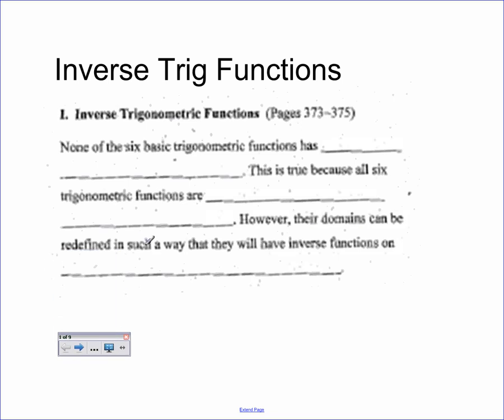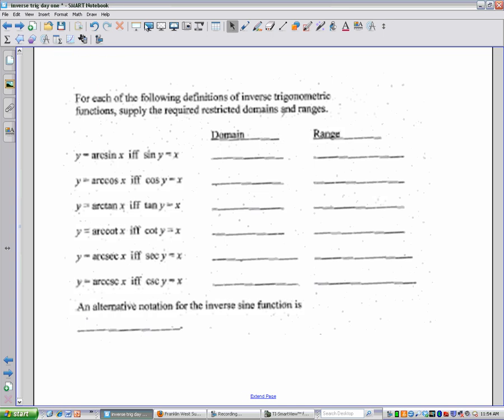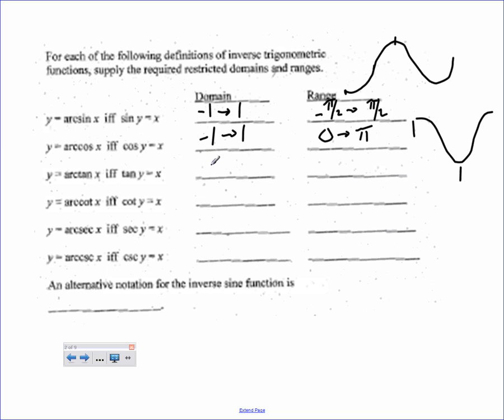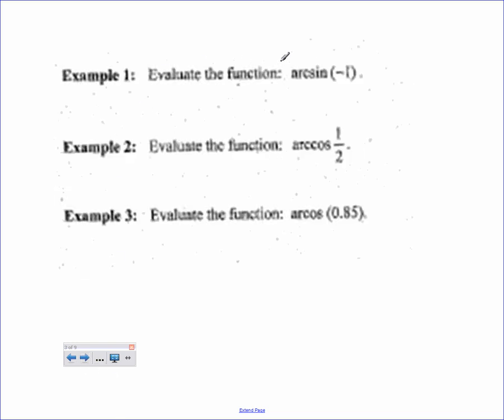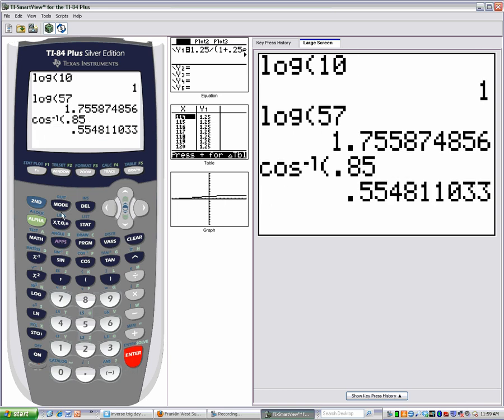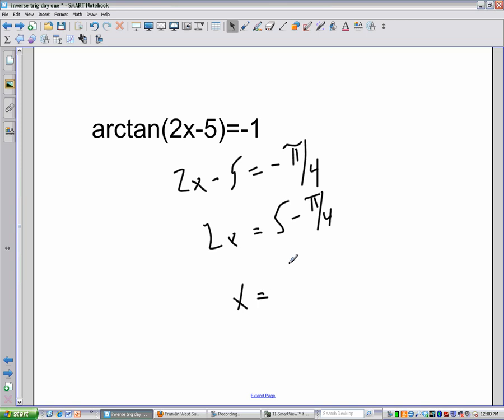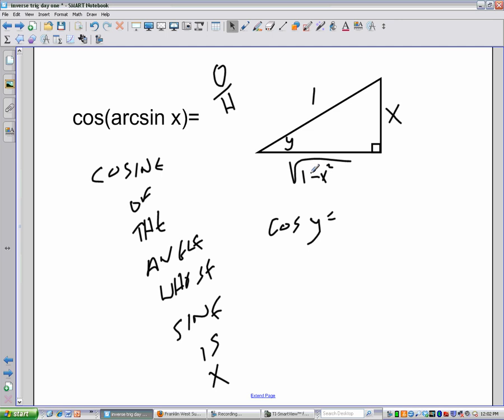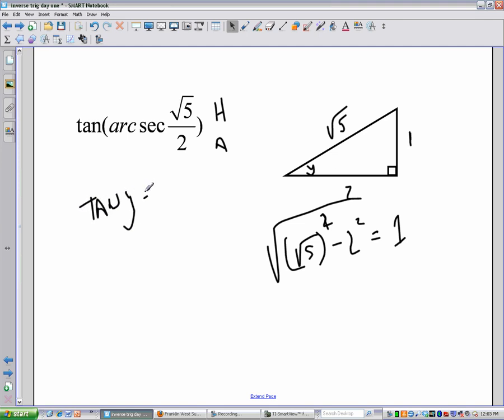inverse trig.wmv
This is video #9 for "Other Functions"